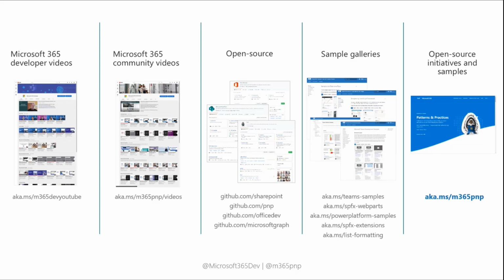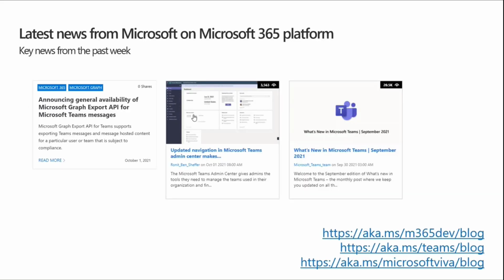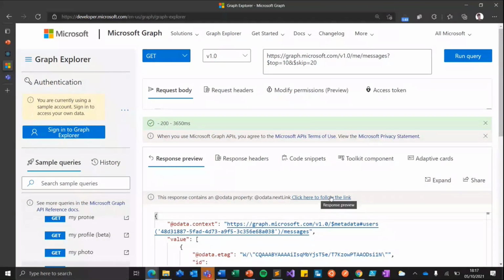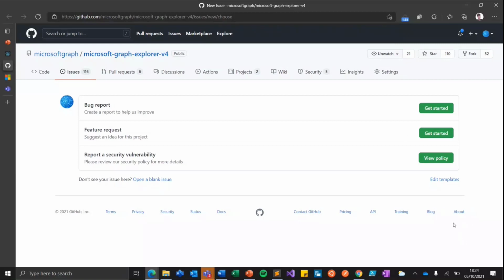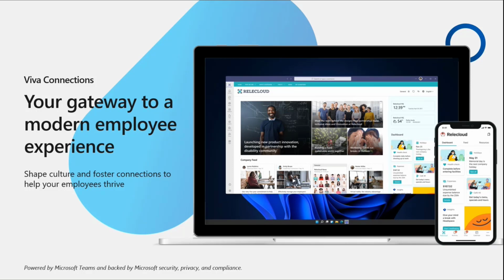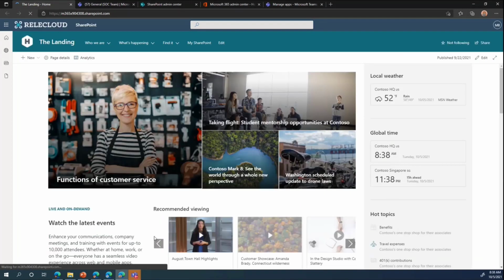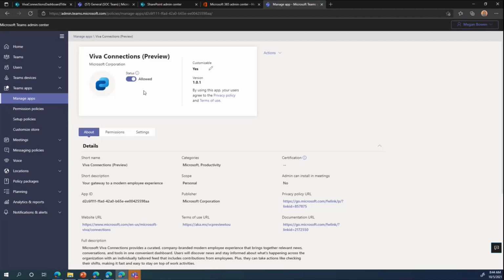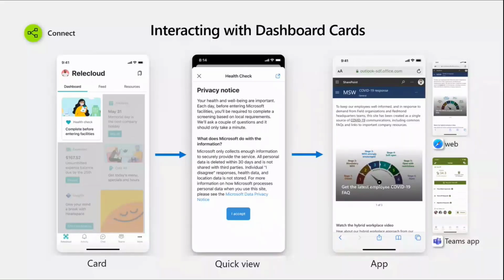Microsoft 365 Platform Community Call – 5th of October, 2021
Microsoft 365 platform community call delivered on October 5th.  Two demos:  Latest on Microsoft Graph Explorer and Getting started on using Microsoft Viva Connections in your tenant.  Announced the availability of Viva Connections public preview!   Registration for Microsoft Ignite (Digital event) – November 2-4 is now open.   Access the latest free training modules to accelerate learning Microsoft 365 platform capabilities and sign up and attend an event hosted by Sharing is Caring.   Visit the Microsoft 365 Sample Solution Gallery.  The host of this call was Sébastien Levert (Microsoft) | @sebastienlevert.   Q&A takes place in chat throughout the call.